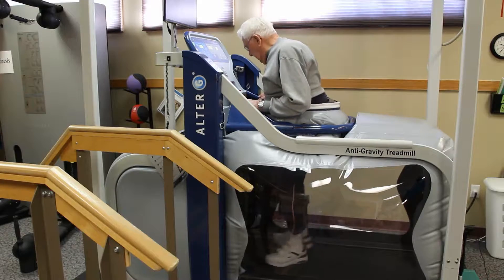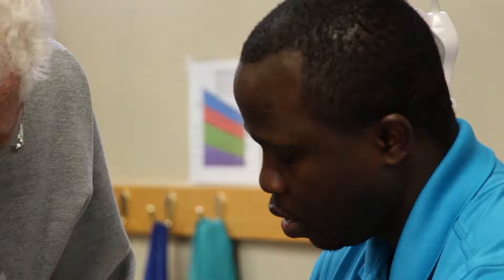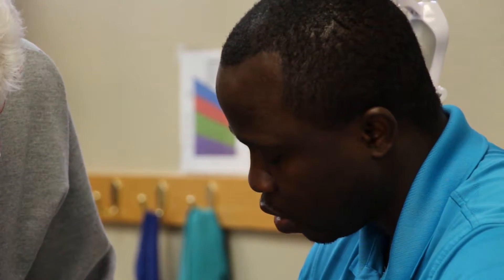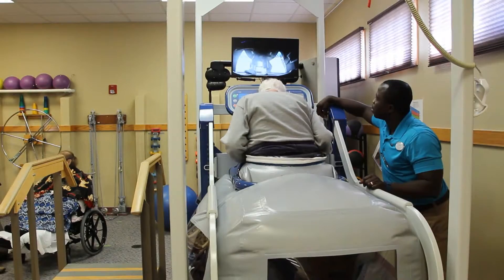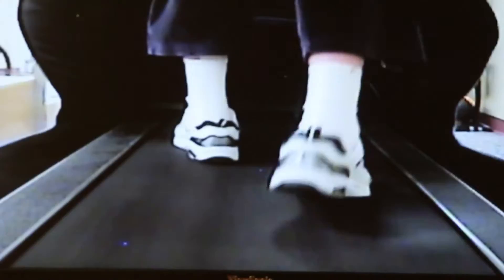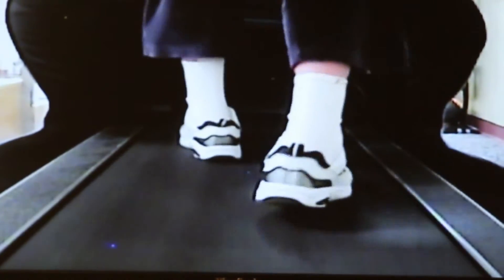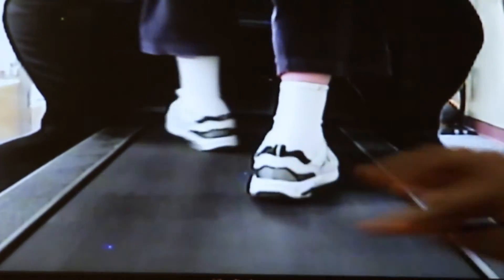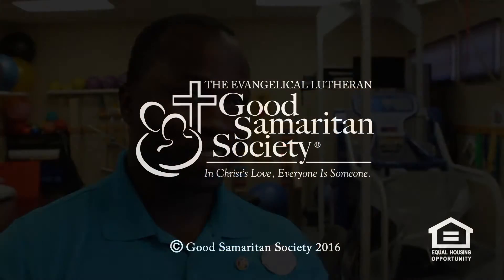Rehabilitation | AlterG Anti-Gravity Treadmill: 'It's a win-win' | Good Samaritan Society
Resident Rehabilitation Director Reuben Jackson describes the benefits of the AlterG Anti-Gravity Treadmill in our physical therapy program at Good Samaritan Society – Fort Collins Village in Colorado.